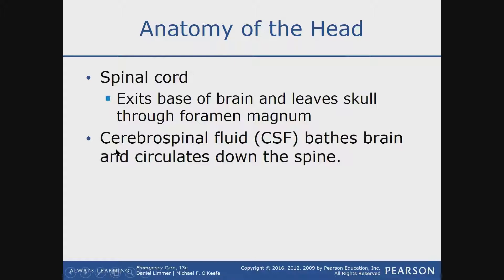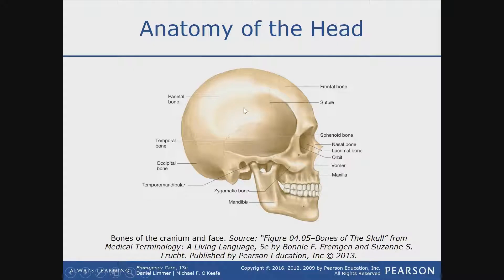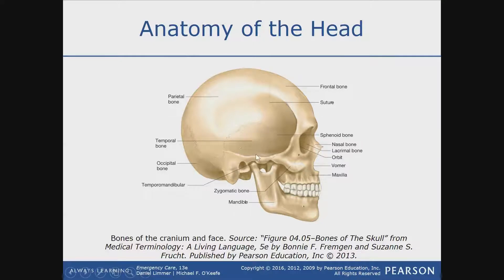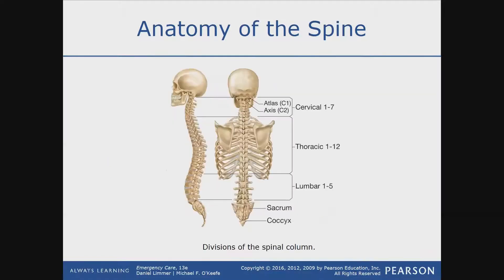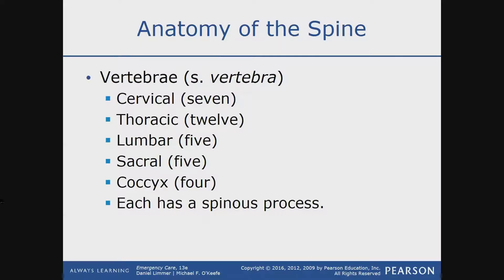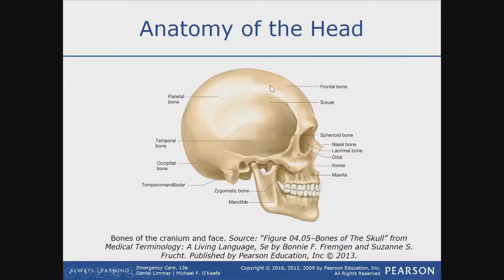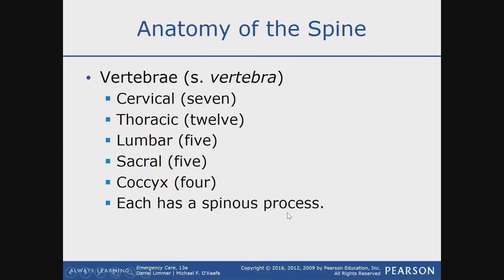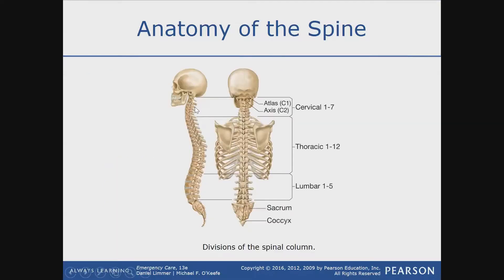Nervous System Lecture 2 / EMT MADE EASY